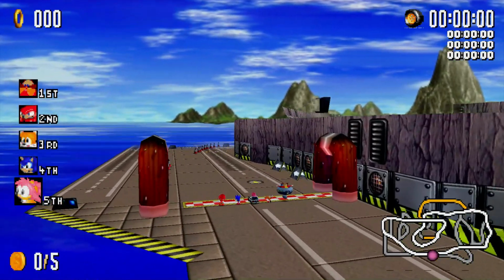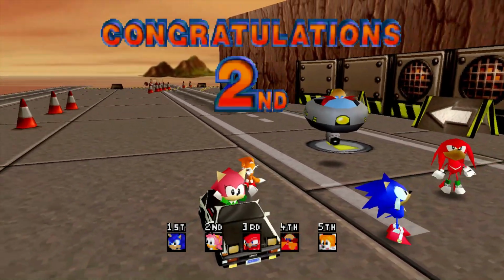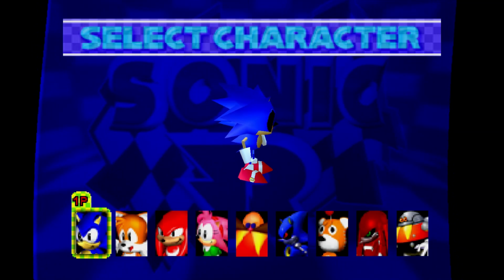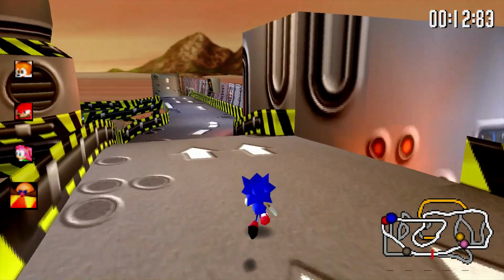The Wacky World Of Sonic R Mods Part 1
I recently discovered that Sonic R has an entire modding community. So, in this video, I will be showing off some of the best and some of the funniest mods I could find. But, this is only Part 1.